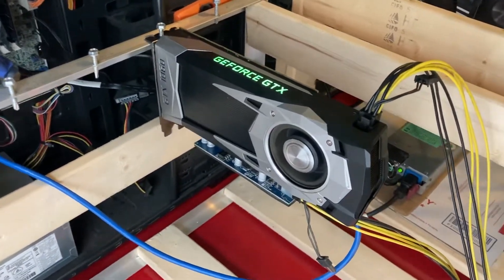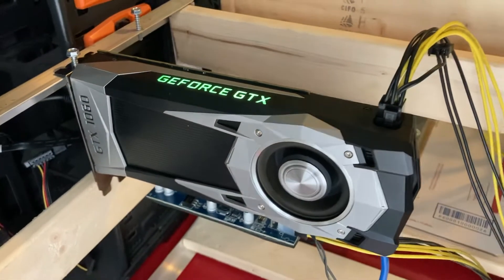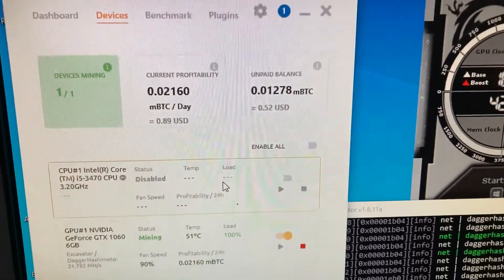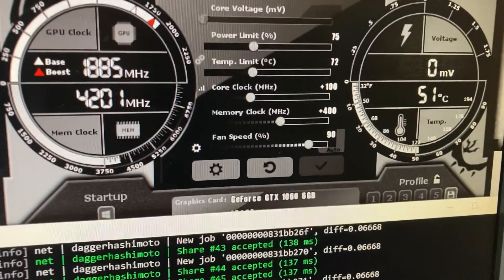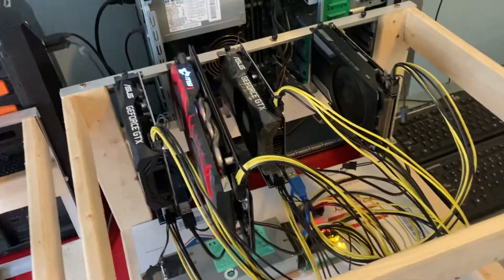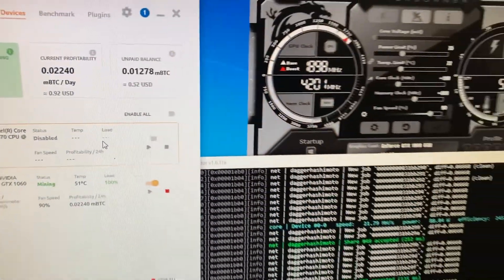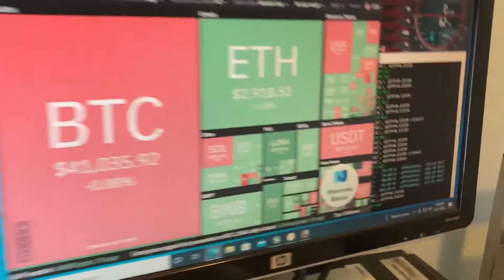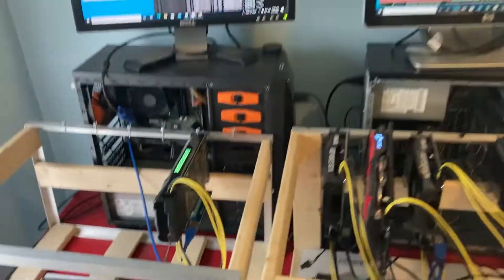GTX 1060 6GB Founders Edition - Max Profits and Overclock Settings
Going over the GTX 1060 6GB Founders Edition GPU and its mining capabilities. Showing the profits, hashrates, Overclocks, and the Setup. Thanks. Hope you have great day.